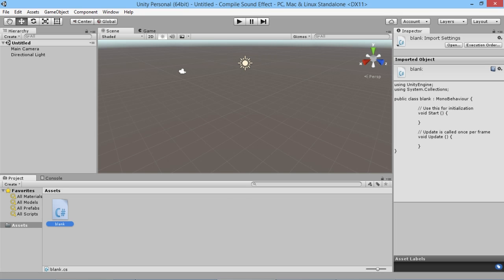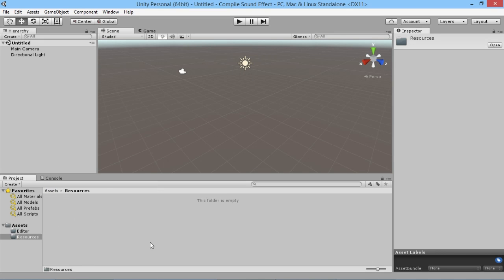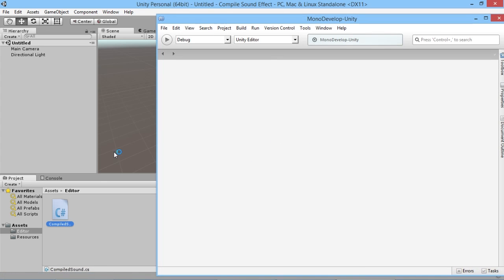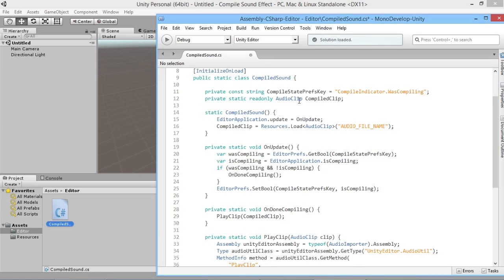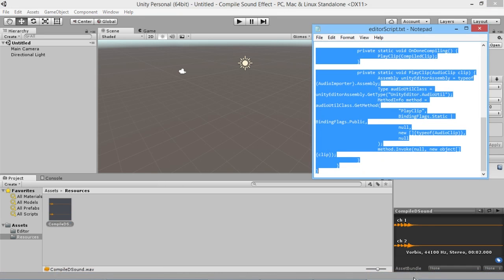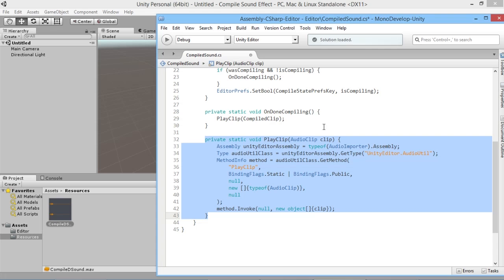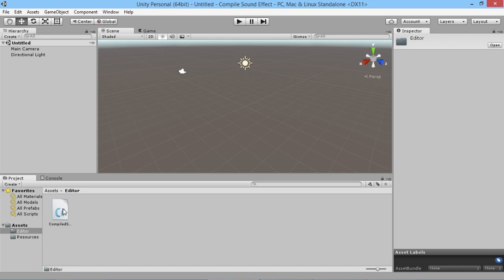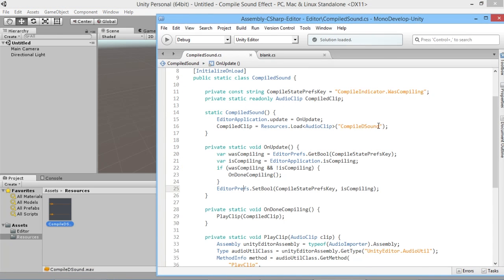Compiler Sound Effect - Unity Tips & Tricks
Learn how to add a sound to let you know when your scripts have finished compiling!

Thanks to u/JavadocMD on reddit for the inspiration for this video!

This file has line endings (UNIX) which differ from the policy settings (Windows).